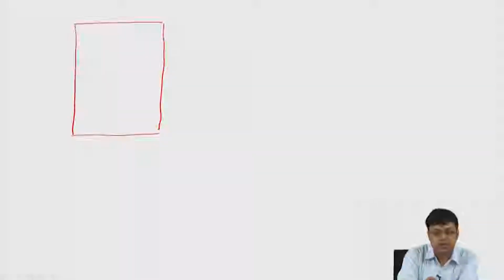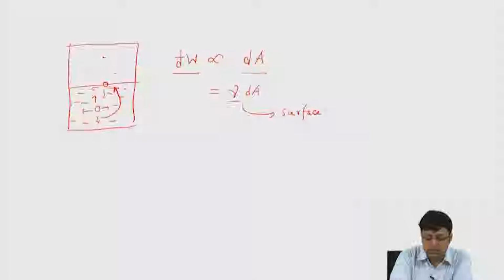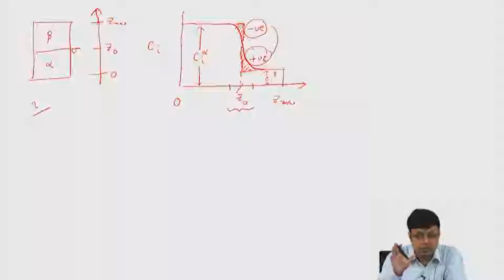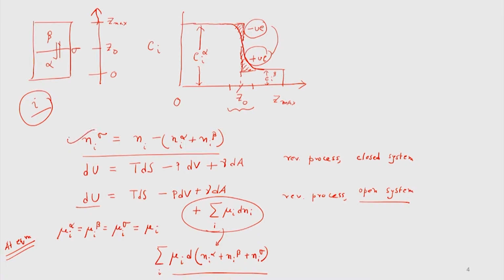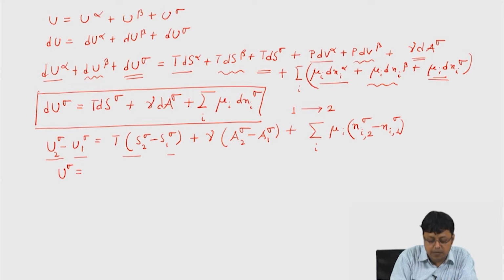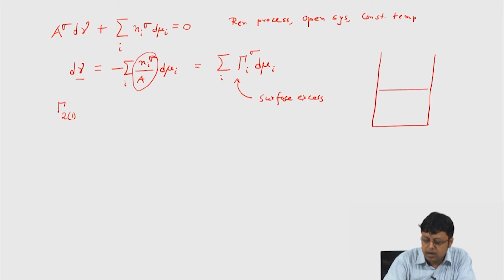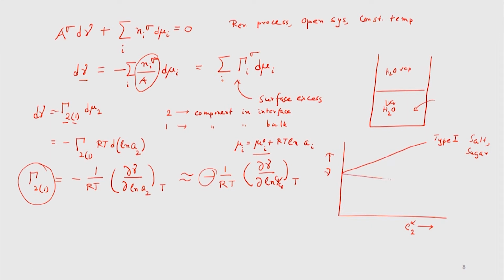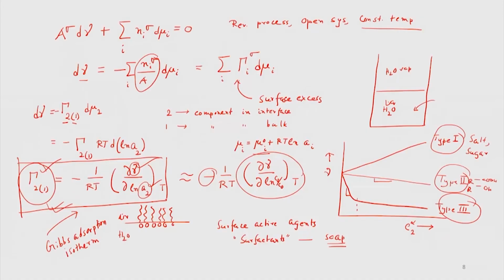Surfaces and interfaces